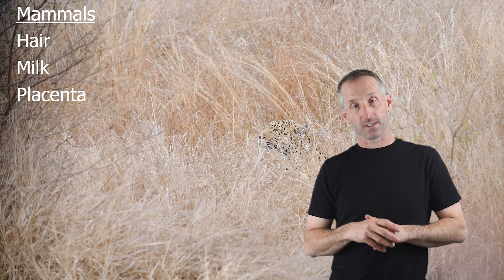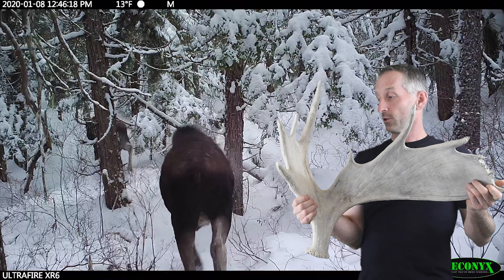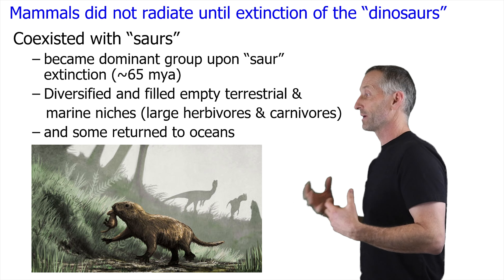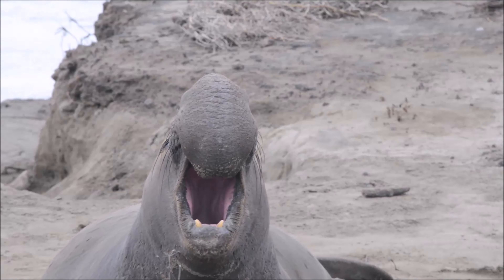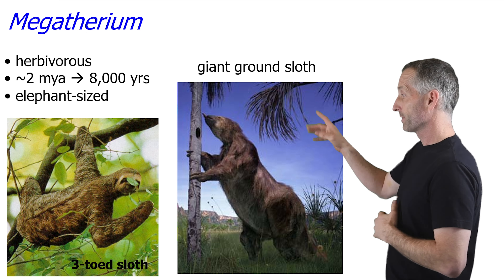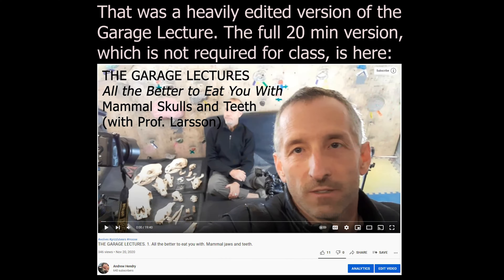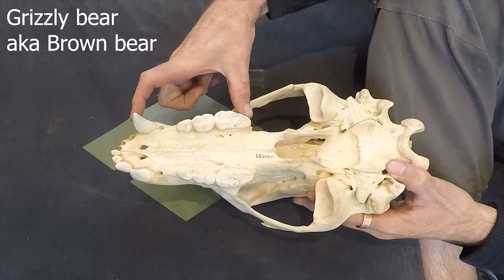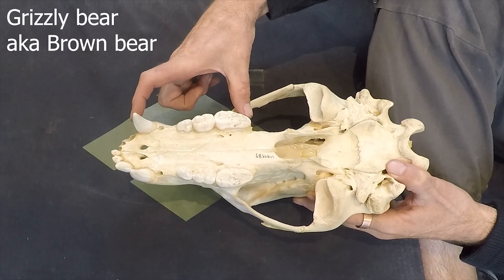8. Mammals (2 of 3) - BIOL 111 2021